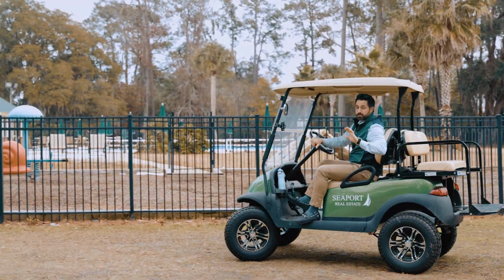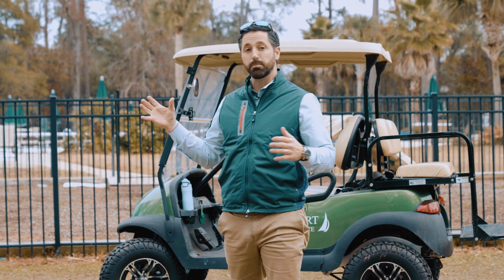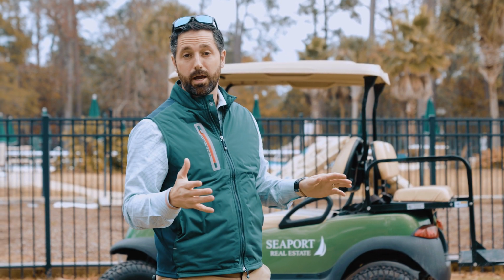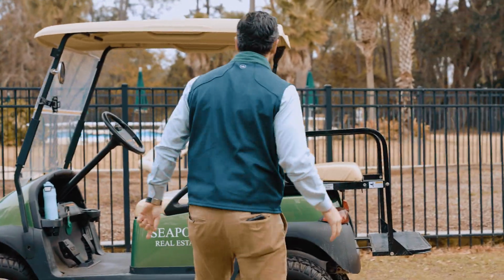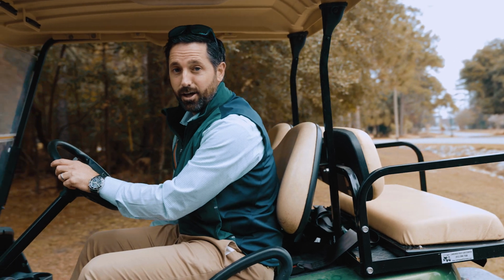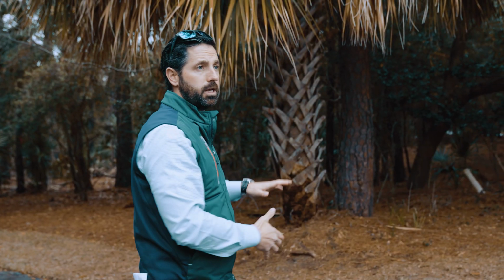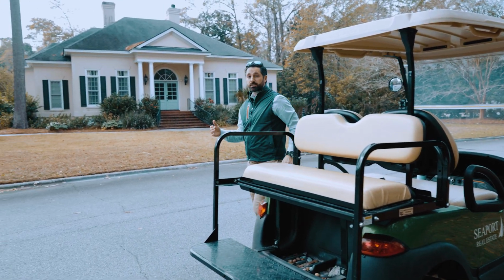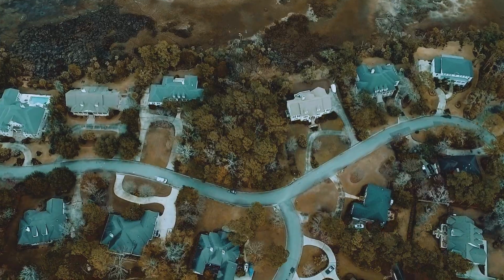Dutch Island | Buildable Lots on Dutch Island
TWO rare opportunities to build your Dutch Island DREAM HOME on one of the only remaining waterfront estate Lots - overlooking the stunning views of the coastal marshes and Wilmington and Skidaway River OR option number two...this stunning property offers over 3 acres of marsh front land! Residents of Dutch Island enjoy an abundance of neighborhood amenities including a resort-style community pool and splash pad, tennis courts, playground, community dock, and controlled gate for private access.